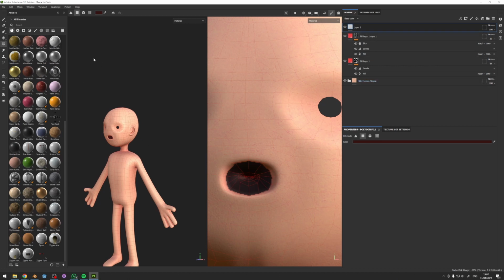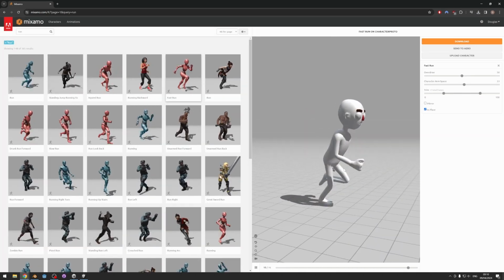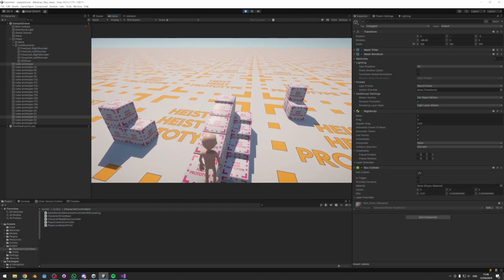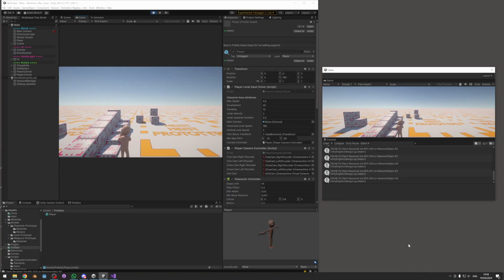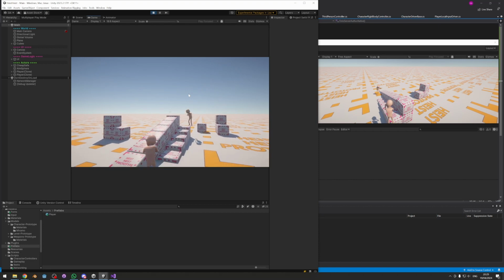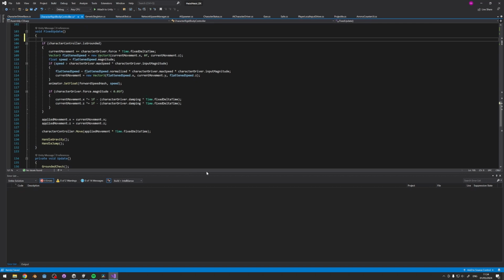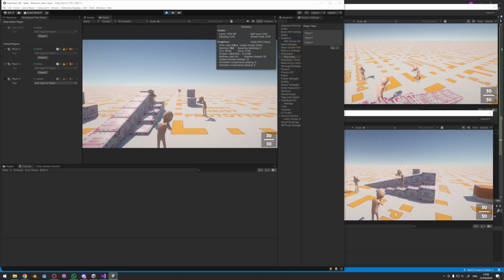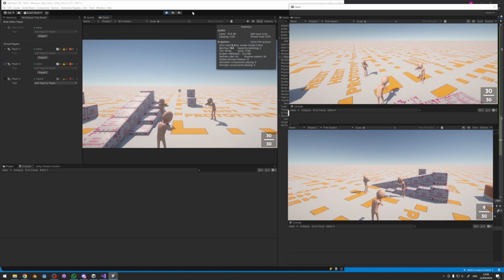Heist Heist Devlog episode 0 - Co-op Unity game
Hi this is the first in a hopefully on going series of devlogs documenting the development of a co-op heist game made in Unity!

I made quite a lot of goofs while recording this, but I'll change up my process and hopefully episode 1 will be much better!

-Doug